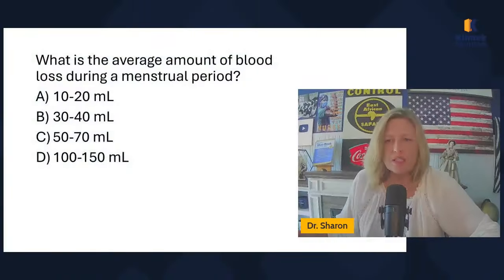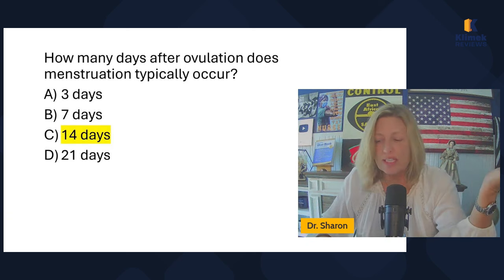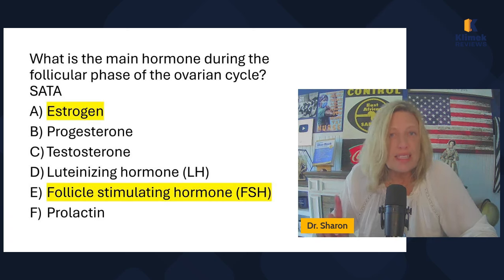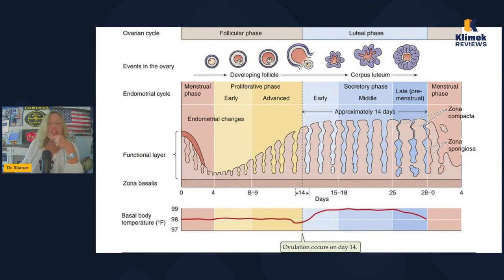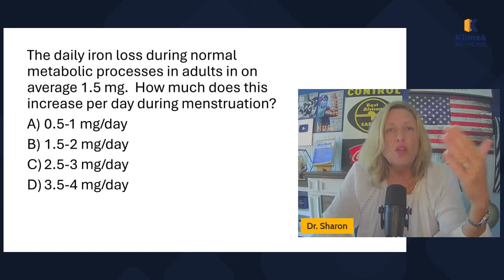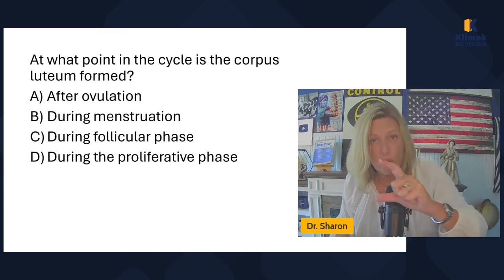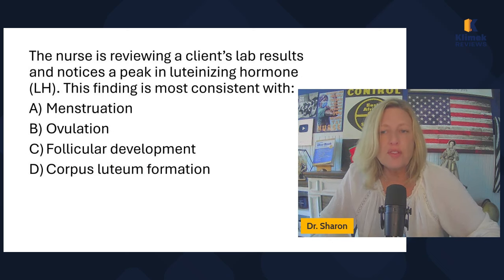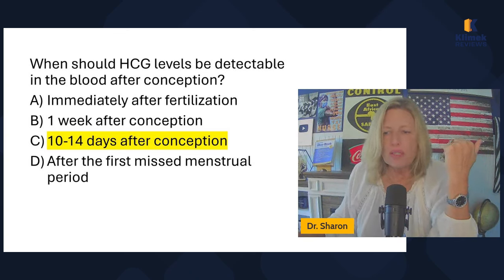NCLEX PREP: Menstruation and Ovarian cycle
Includes information on the luteal phase, follicular phase, proliferative phase, luteinizing hormone, estrogen, progesterone, graafian follicle and more